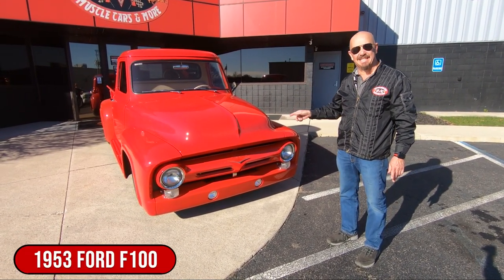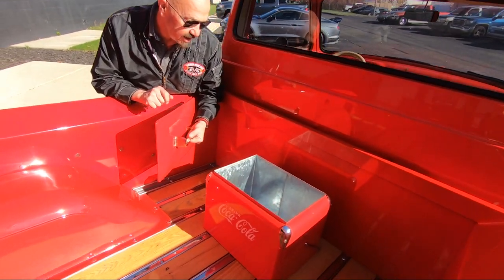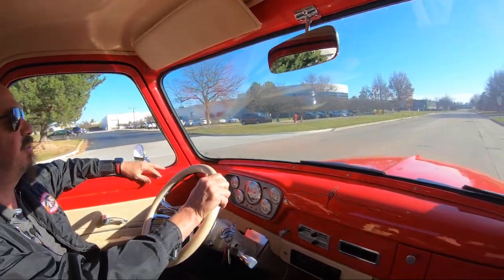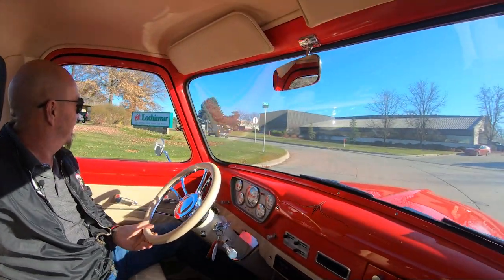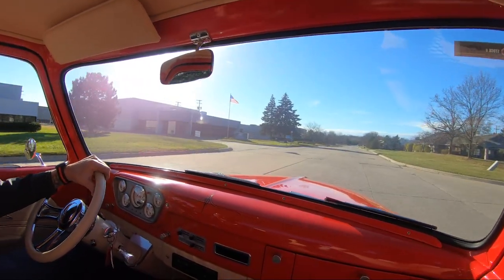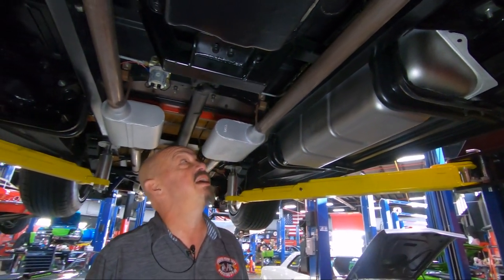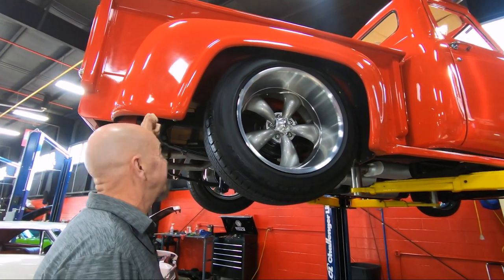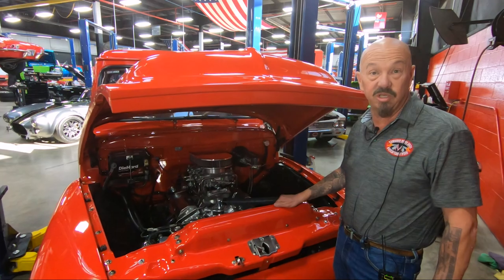1953 Ford F100 For Sale Vanguard Motor Sales #4757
Welcome back guys! Today we are taking this 1965 Shelby Cobra Backdraft out for a test drive!

1953 Ford Pickup
VIN: R3D14757

Check out this absolutely stunning 1953 Ford Pickup! Take a look at the glossy Red Exterior Paint, Wood Bed, Body Color Painted Grille, Pin Striping, Steel Fenders and Running Boards, Custom Tailgate, and Coy Wheels with Goodyear Tires! Inside, this '53 is sporting a Custom Light Tan Leather Interior with Bench Seating, Tan Carpeting, a Tilt Steering Column, Dolphin Dashboard Gauges, and Vintage Air Controls.

Under the hood sits a 350 V8 Engine with Stock Cylinder Heads, a Dual 4 – Barrel Quick Fuel Carburetors! Power is sent to the rear tires through a 700 R4 4 - Speed Automatic Transmission and a Ford 8'' Open Rear End with approximately 3.60:1 Gears! This Ford is also loaded with Air Conditioning, Power Rack and Pinion Steering, and Front Power Disc Brakes and Rear Power Drum Brakes. The underside of this Ford looks incredible as well! You won't hesitate to place a set of mirrors underneath this '53 to show off the New Exhaust, Boxed in Frame, Crossmembers, New Brake Lines, Tie Down Loops, Fuel Tank, Independent Front Suspension, Leaf Spring Rear Suspension, and the Dual Exhaust System.

This 1953 Ford Pickup is an amazing ride that's sure to compliment any garage! Any collector or enthusiast would love to own this custom Ford and it won't last long!
to see over 100 HD photos and our in - depth video for this 1953 Ford Pickup and over 200 other classics!

Mechanics:
350 V8
Engine # 3970014
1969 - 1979 Model Year Block
Stock Cylinder Heads
Dual 4 Barrel Carburetor
- Quick Fuel Carbs
450 CFM

700 R4 4 Speed Automatic Transmission
Transmission # 7FAM054B

Ford 8”
- Approx. 3.60:1 Ratio
- Open Diff

Front Wheels –
Rear Wheels – 20”
Coy Wheels
Front Tires –
Rear Tires – 275/55R20
Goodyear Tires

Dual Exhaust
Power Rack and Pinion Steering

Body:
-  Paint is Gorgeous
- Steel Fenders and Running Boards
- Trim looks Great
- Grille Painted Nicely
- Pin Stripping looks Great
- Door Operate Smoothly
- Coca Cola Cooler in Bed
- Wood Floor looks Great
- Tail Gate Drops Nicely

Interior:
- Custom Interior
- Seat Belts
- Head Liner is Tight
- Tilt Column
- Door Panels in Great Shape
- Dolphin Gauges
- Vintage Air Controls
- Radio

Underneath:
- Exhaust is New
- Frame is Boxed in
- Cross Members in Great Condition
- Brake Lines are New
- Tie Down Loops